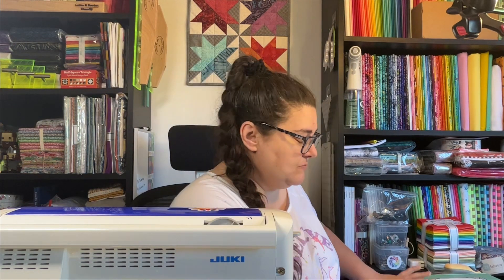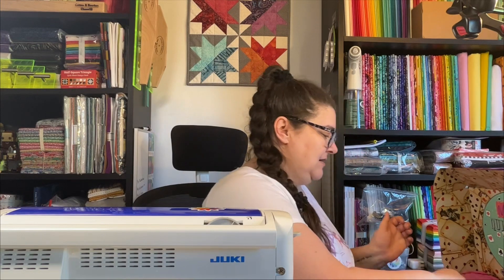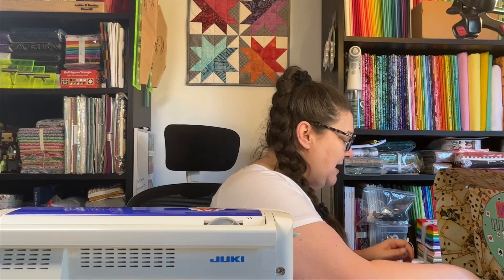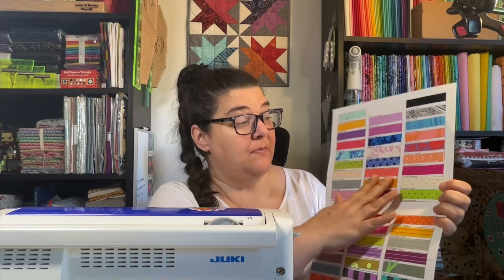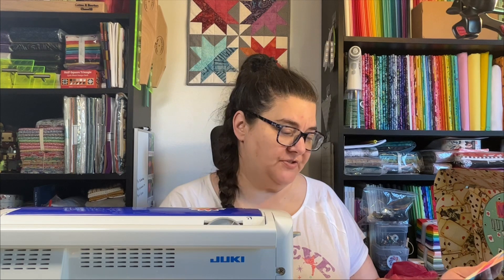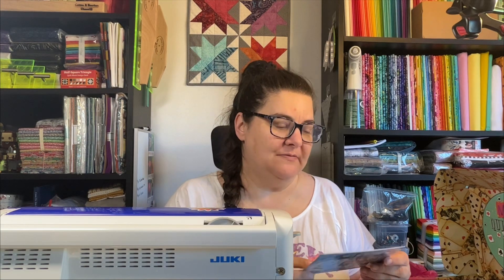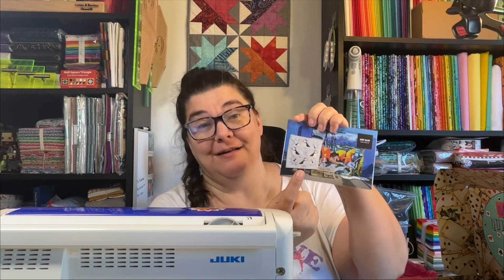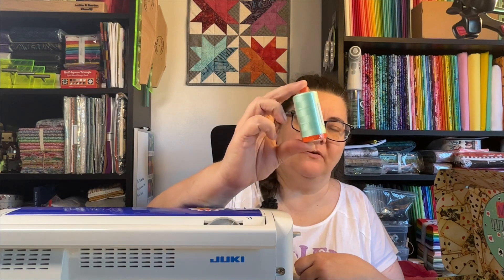Unboxing The Mad Quilt Party by Art East Quilting Co. 🐰👑❤️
Unboxing the super cute Mad Quilt Party. Kits are sold out, but you have plenty of time to get the pattern, choose your fabrics, and head down the rabbit hole with me!